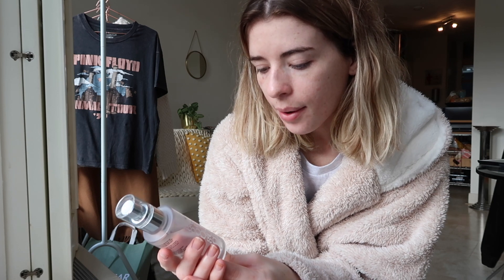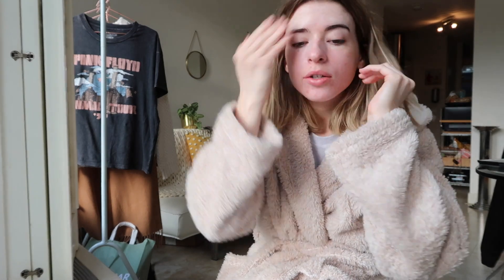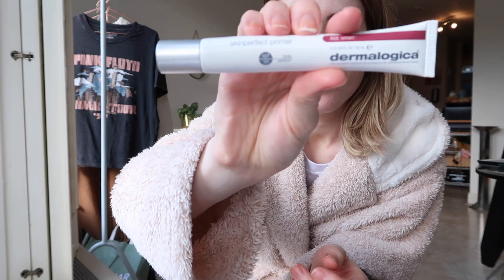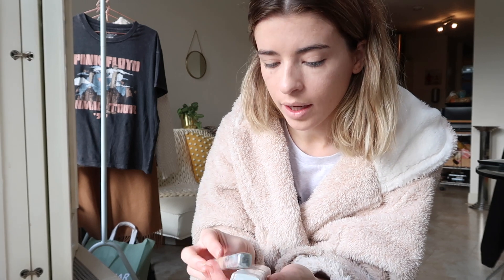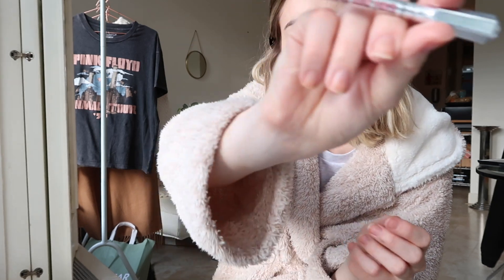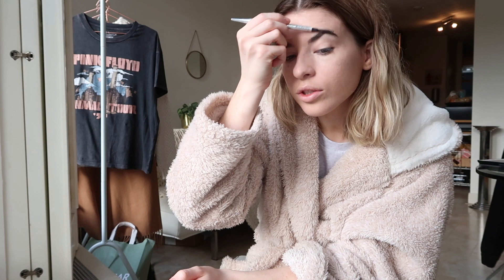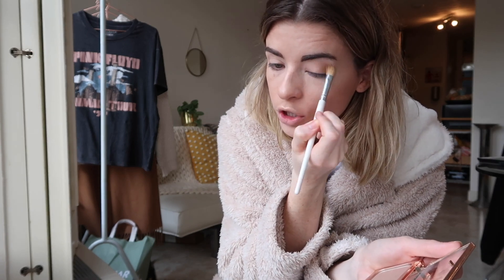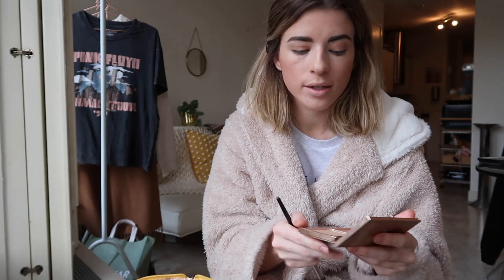GRWM - My Everyday Make Up // Charlotte Olivia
Elizabeth Arden Hydrating Mist
Kiehl's Ultra Facial Cream SPF 30
Dermalogica Skin Perfect Primer
Beauty Blender
L'Oreal True Match Foundation
L'Oreal True Match Concealer
Dior Forever Skin Glow Foundation
Benefit Precisely My Brow Pencil
Benefit Hoola Lite bronzer
Charlotte Tilbury Filmstar Bronze and Glow
Nip+Fab blusher palette
Yves Saint Laurent Mascara
Benefit Roller Lash Mascara
Iconic London Lip Plumping Lip Gloss